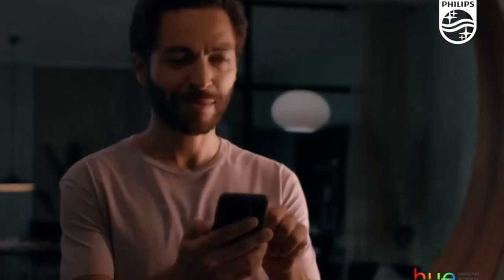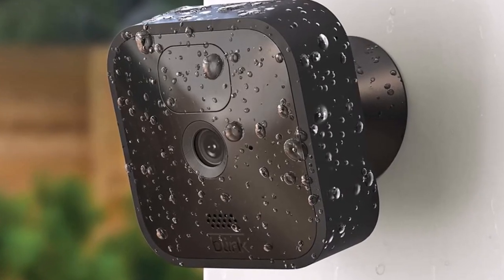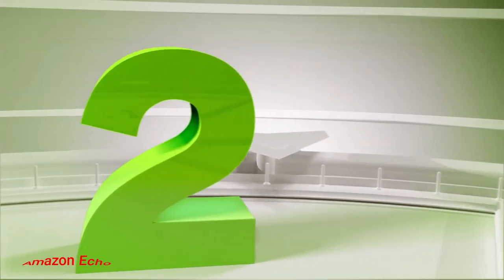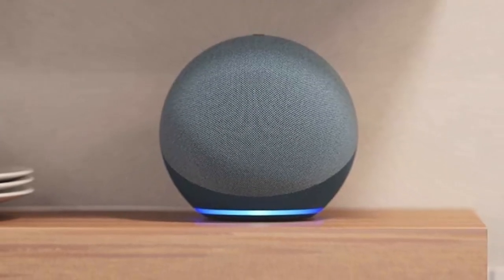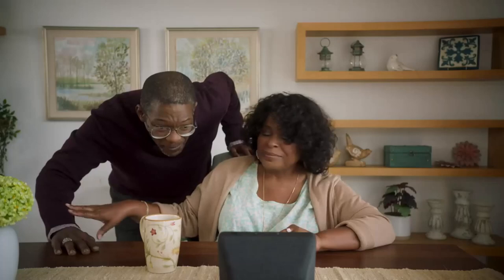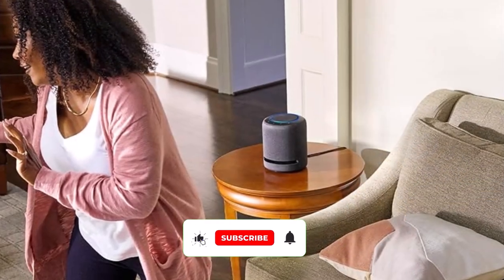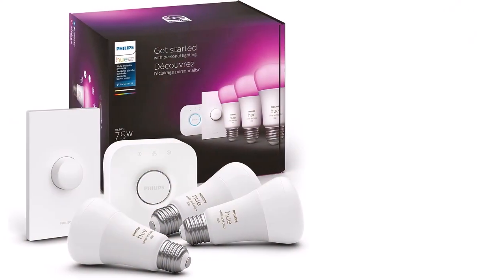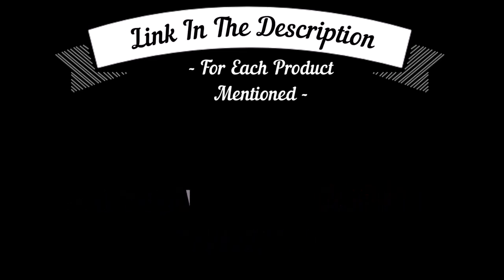Revolutionize Your Living Space: Top 5 Smart Home Gadgets for Ultimate Convenience!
📌Product Link📌
✅ My Picks ✅1.Blink Outdoor Security Camera
✅ Best Value ✅2.Amazon Echo
✅ For Beginners ✅3.Echo Show 8
✅ Premium ✅4.Echo Studio
✅ Trending ✅5.Philips Hue White and Color Ambiance Smart Lights
Embark on a journey into the future of home automation with our latest video showcasing the absolute best in smart home gadgets! From ingenious devices that add convenience to cutting-edge technologies that prioritize security, we've curated a selection that will redefine the way you experience and interact with your home.

Discover the art of seamless living as we unveil gadgets that turn your home into a hub of efficiency and innovation. Smart lights that adapt to your mood, intuitive thermostats that learn your preferences, and security systems that put your peace of mind first – our video covers it all. We delve into the features, functionalities, and real-world applications of each gadget, giving you a comprehensive understanding of their role in creating a truly smart home ecosystem.

Explore the harmony of interconnected devices that respond to your voice commands and enhance your daily routines. From smart assistants that simplify tasks to eco-friendly gadgets that contribute to a greener lifestyle, we've handpicked the finest in smart home technology for you.

Join us on this tech odyssey and unlock the potential of your living space with the best smart home gadgets available today. Elevate your lifestyle, embrace innovation, and witness the magic of a home that thinks and adapts just like you do!